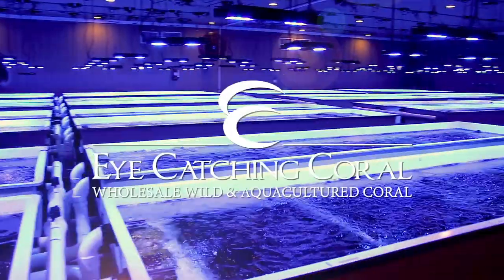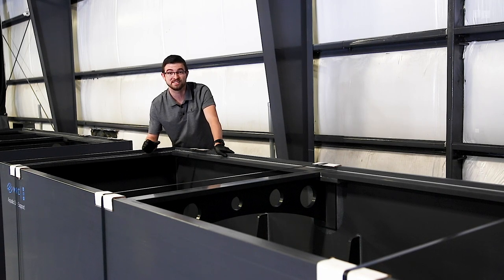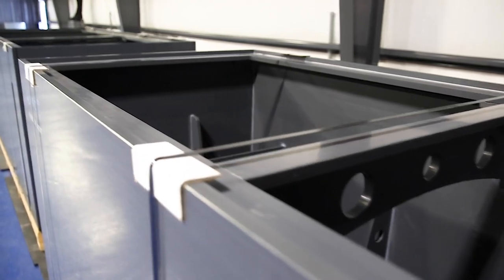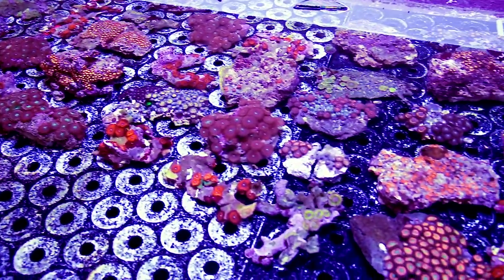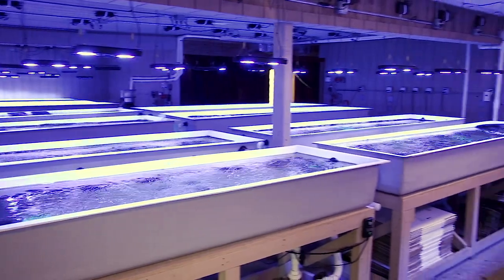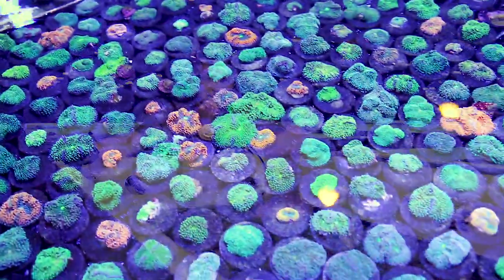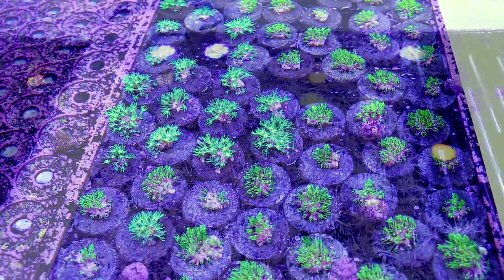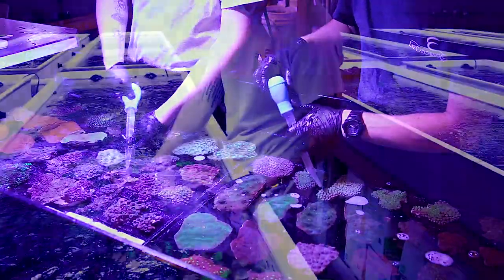Ep. 4: Unloading a Massive MRC Sump | Soft Coral Highlight | Eye Catching Coral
This week on ECC in 2 Minutes we go over our brand new massive MRC Sump and highlight the soft corals in our facility.